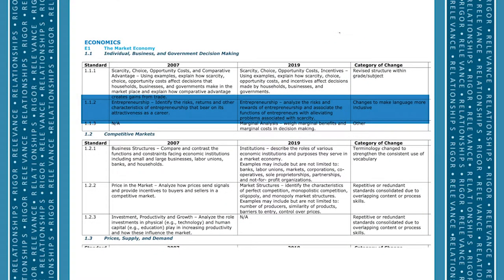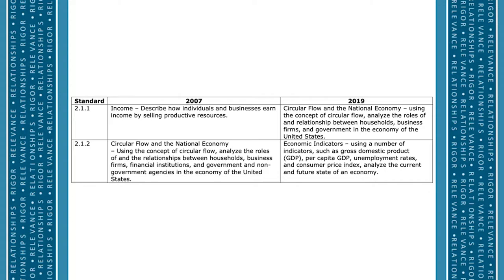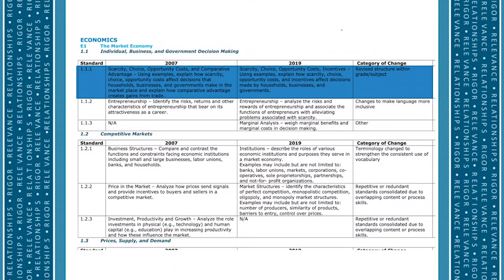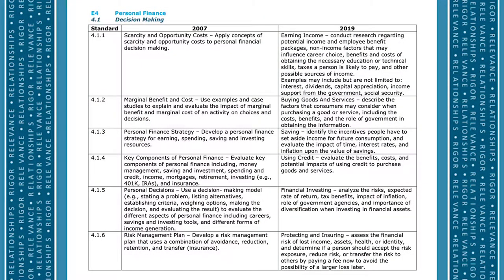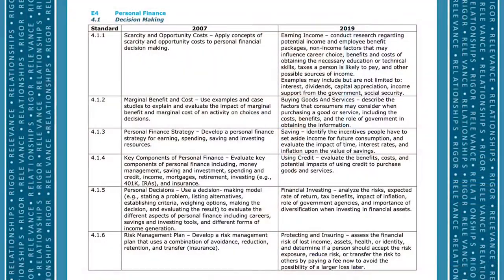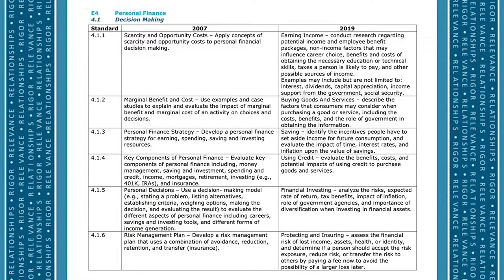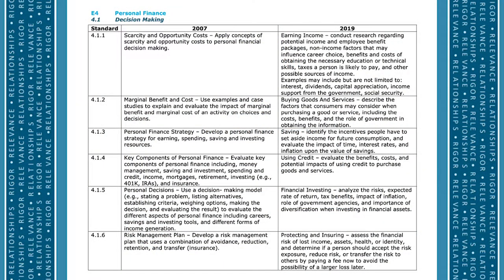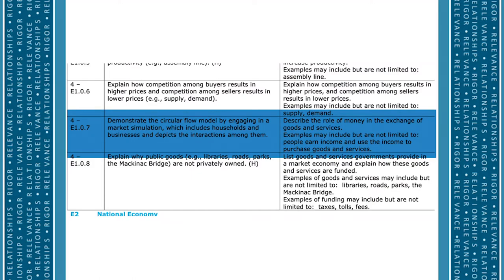Michigan Social Studies Professional Learning Collaborative February 2020 Video Blog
What's new with Economics?  Dave Johnson talks with Derek D'Angelo, a teacher from Utica Community Schools and the president of the Michigan Council for Economic Education to learn more about the changes.